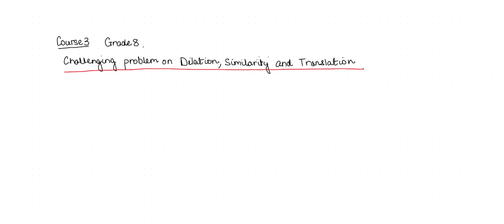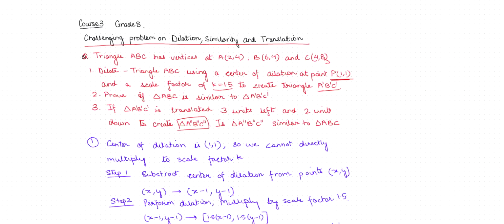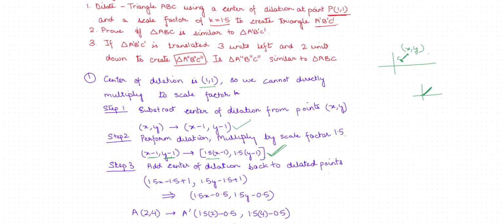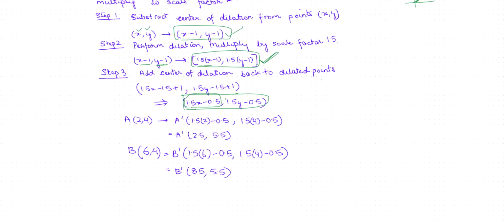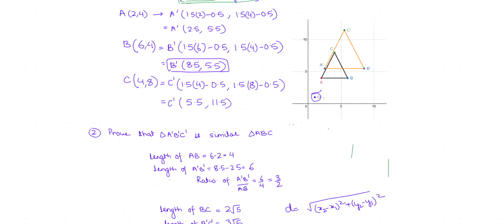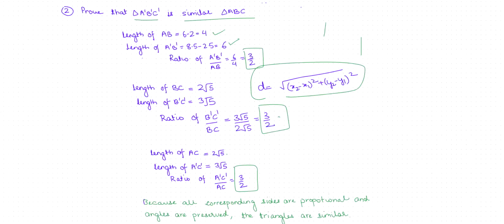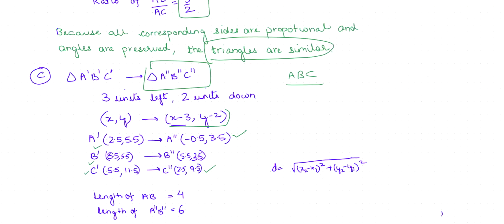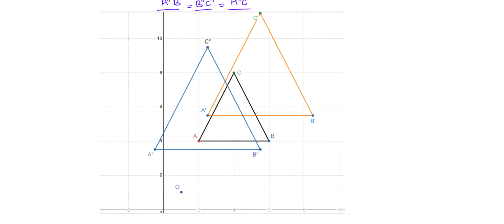Course 3 Grade 8 Dilation, Similarity and Translation Problem